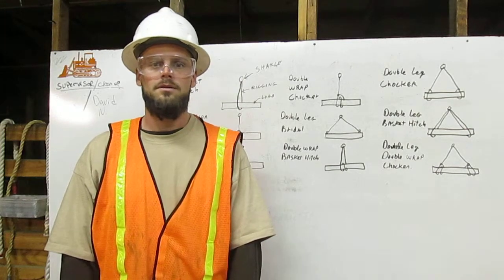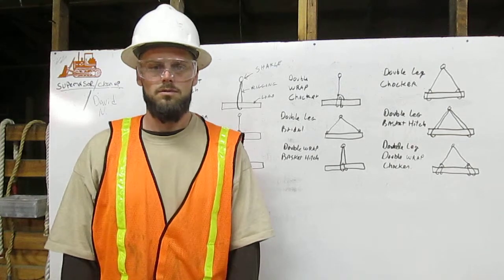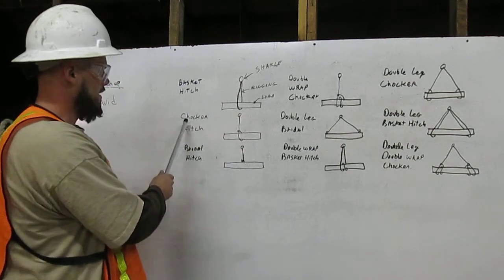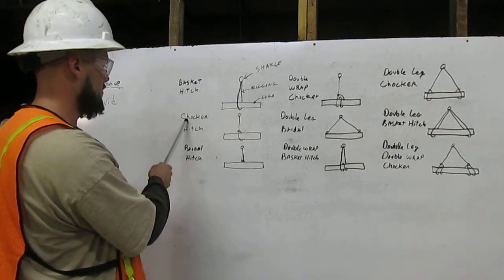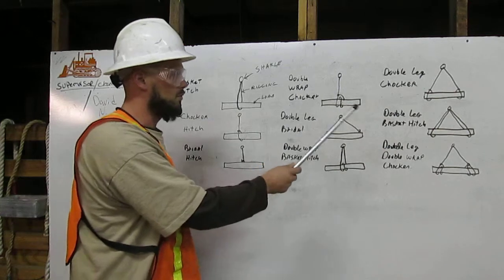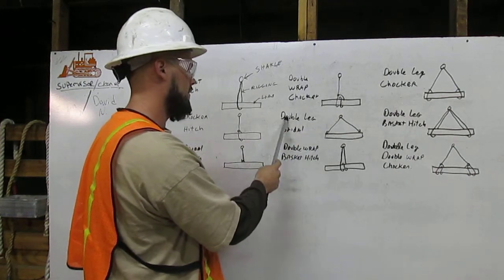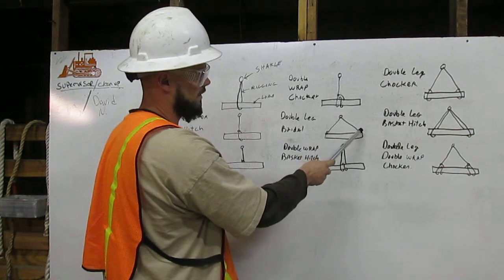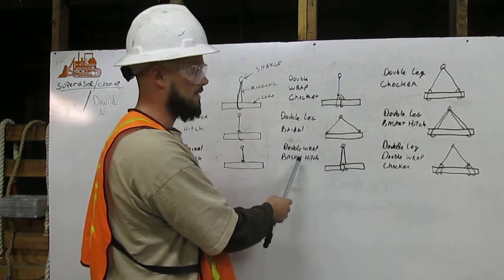Certified Rigger Brandon Bodman (4of5)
A professional rigger needs to know the three main types of hitches, 1)Basket 2)Bridal 3)Choker, and the variations of those hitches, double wrapped or multiple legs as explained in this video. Trained and certified by Deep Creek Construction School.